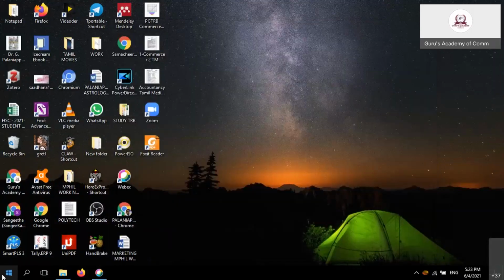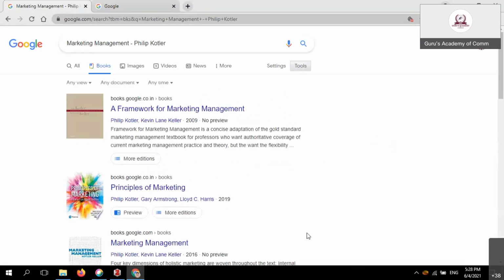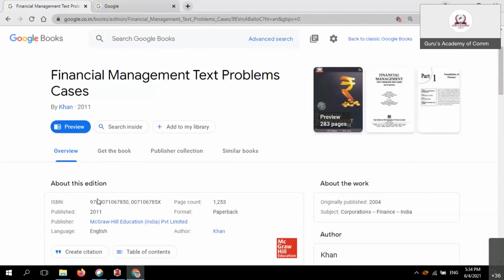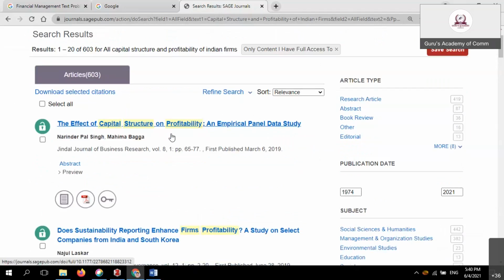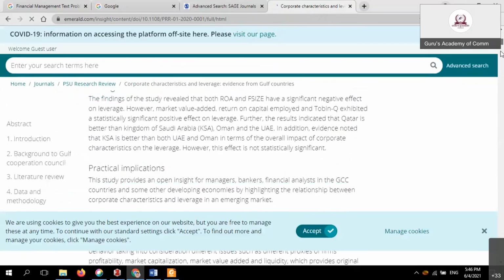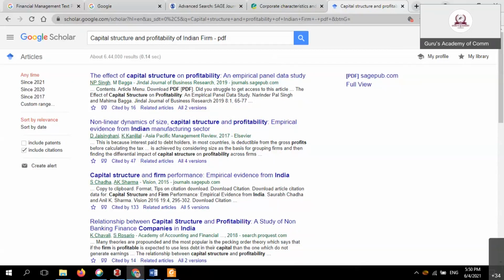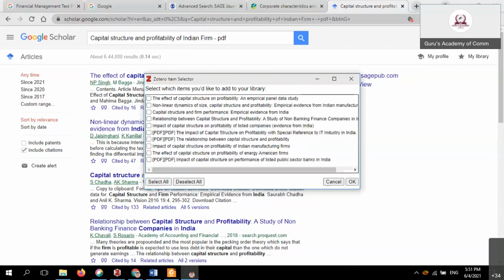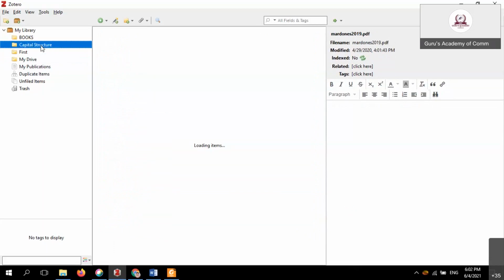Review Collection made Easy | Step by Step Workings in Zetero | Writing PhD Thesis & Scopus Articles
This video class helps to understand the reference management tools workings in Zotero Software